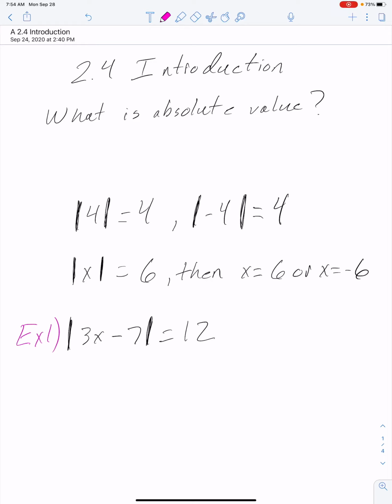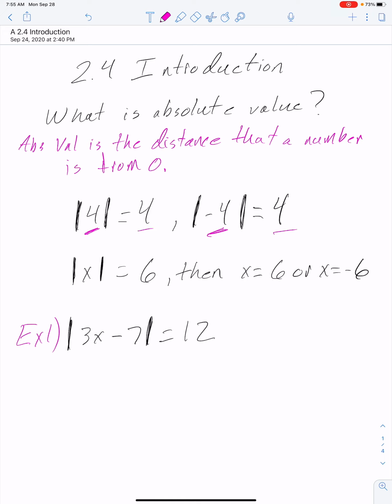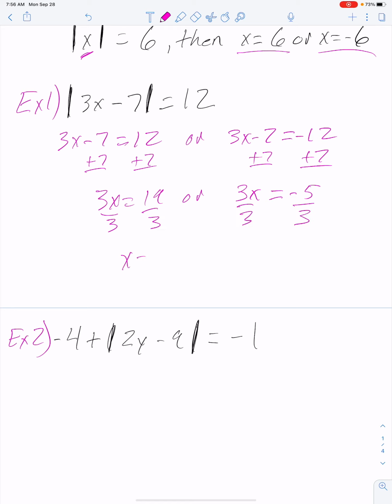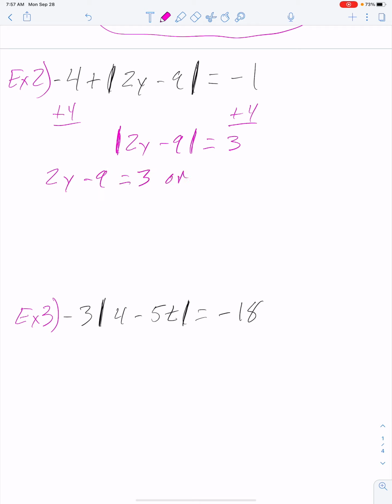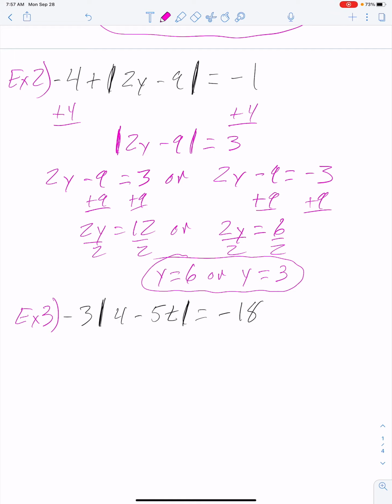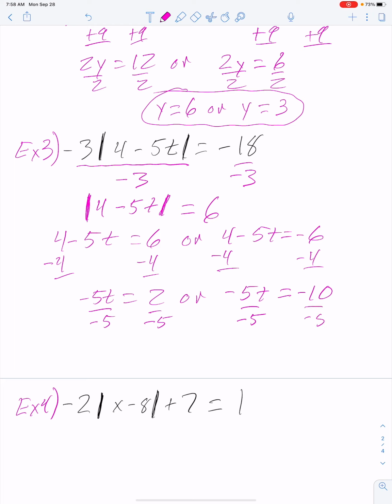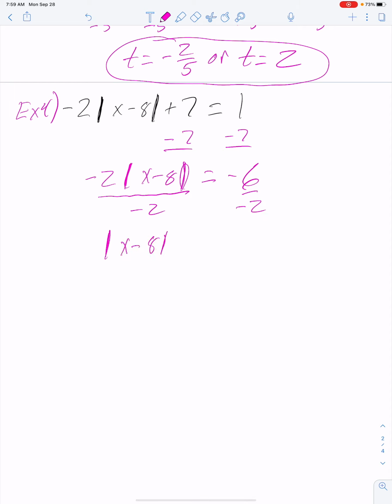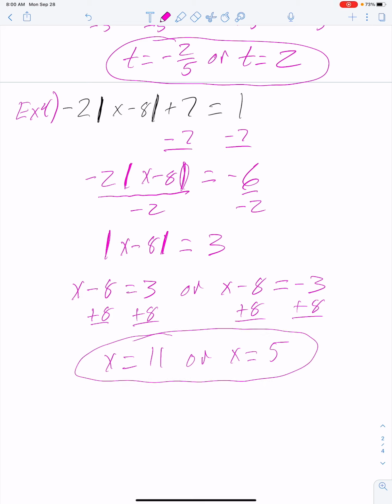A1A 2.4 Introduction